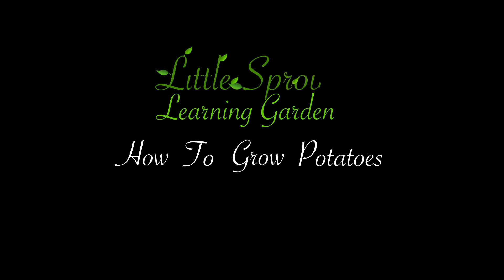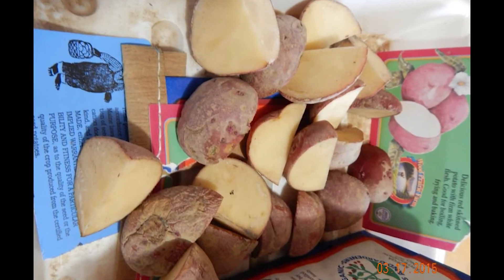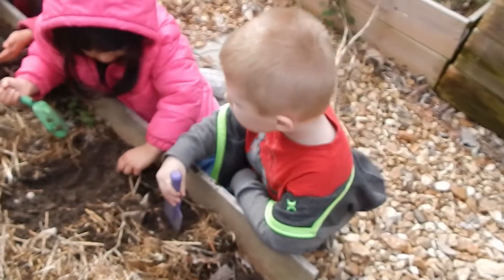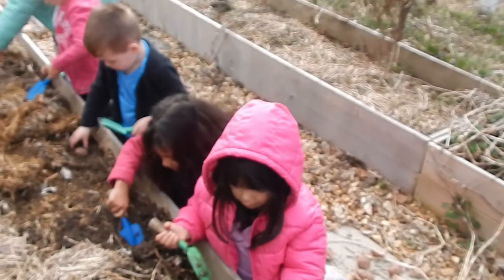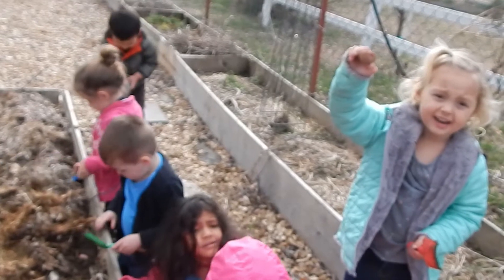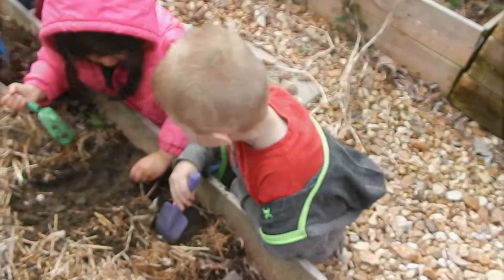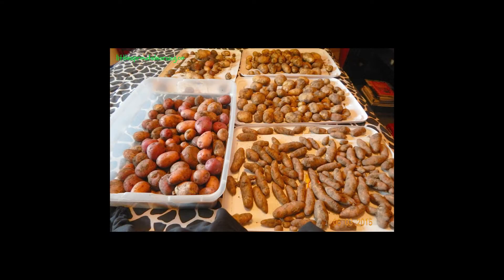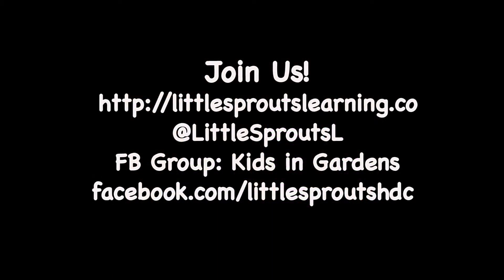How to Grow Potatoes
Want to learn more about growing potatoes with kids?